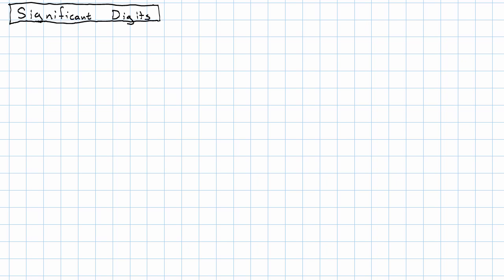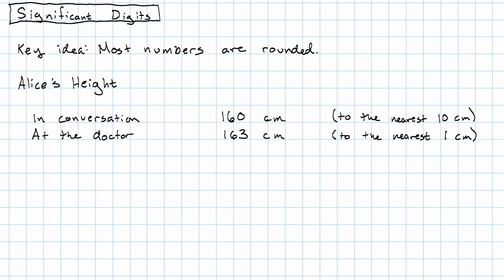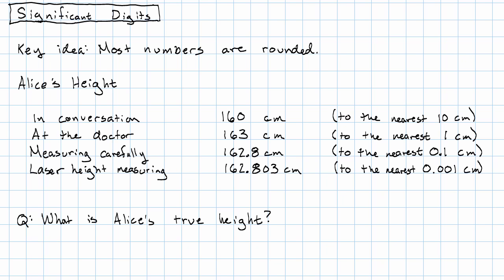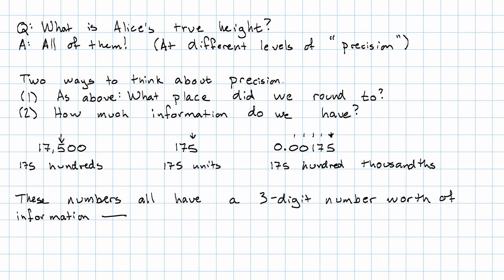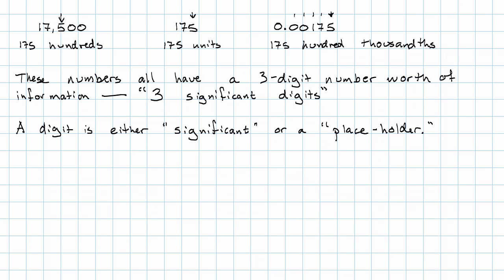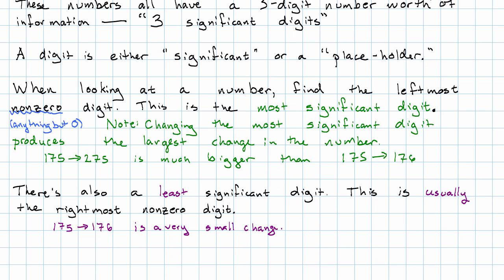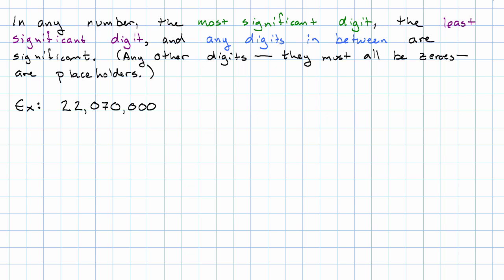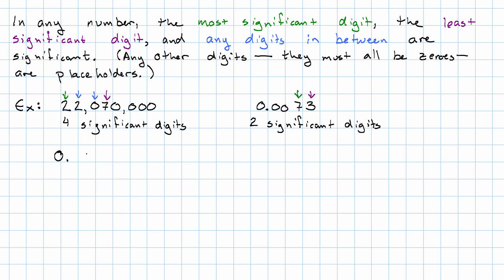4.3 - Significant Digits